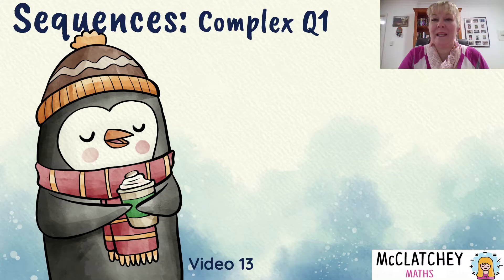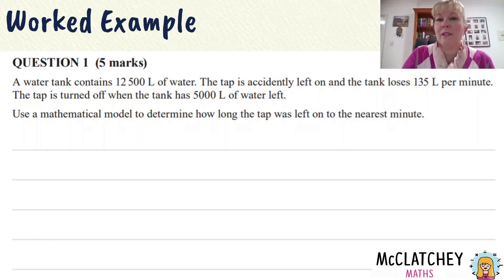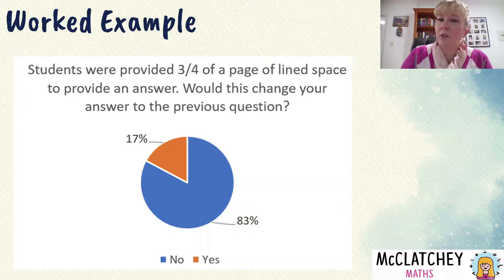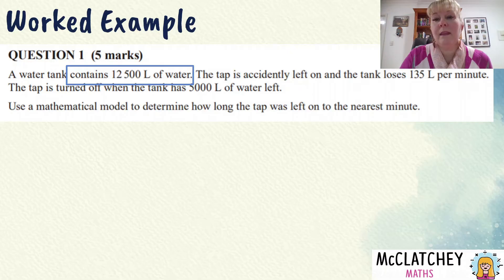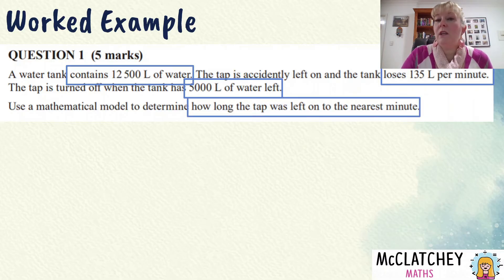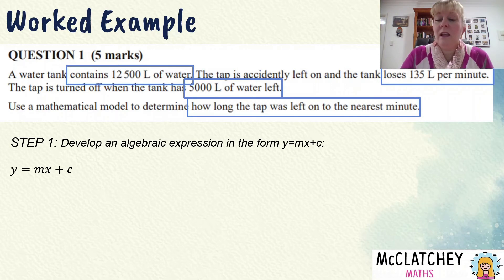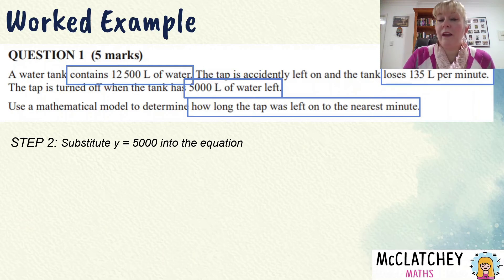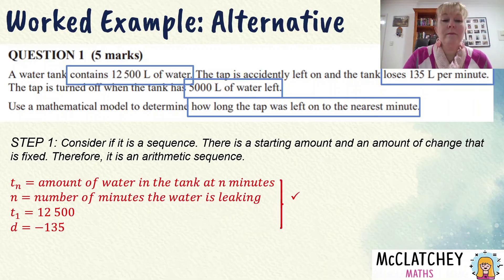2020 QLD General Maths Paper 2 Q1: Sequences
Aimed at General Math and Math Method students in grades 11 and 12. This video unpacks Q1 of Paper 2 from QLD's 2020 External Exams.